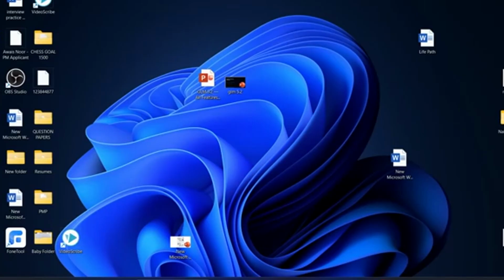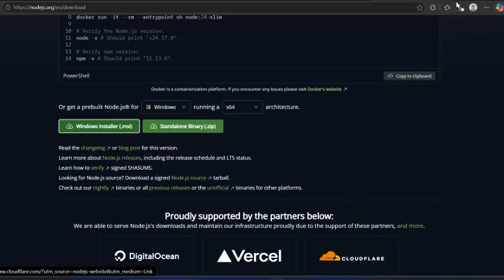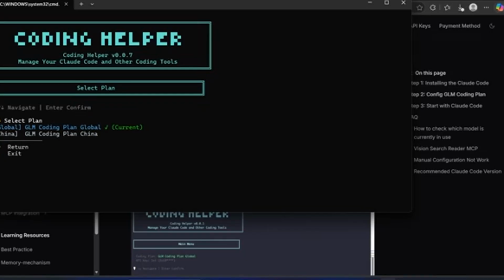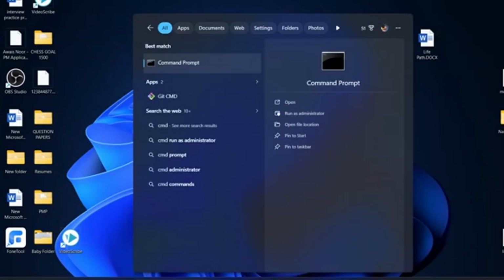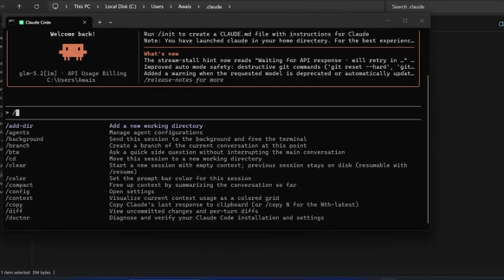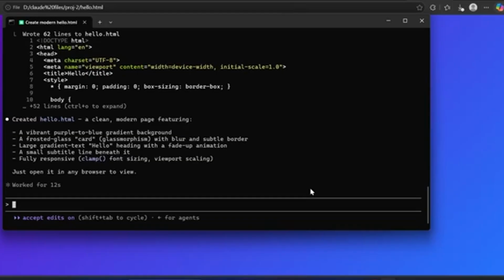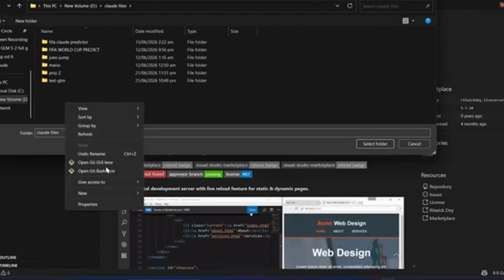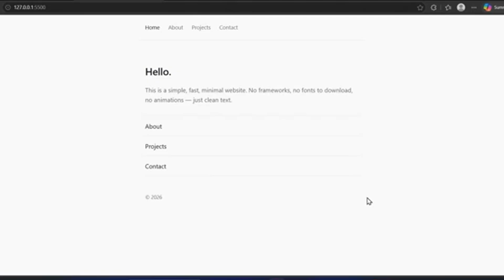GLM 5 2 Claude Code VS Code Vibe Coding Setup 2026 — Cheapest Beginner Guide Step by Step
GLM 5.2 + Claude Code + VS Code — The Cheapest Vibe Coding Setup for Beginners!
In today's video, I'll show you how to build the cheapest and most powerful Vibe Coding setup using GLM 5.2 and Claude Code inside VS Code — perfect for beginners who want to start coding with AI without spending a fortune in 2026!

📌 What's covered in this video:
✅ What is Vibe Coding and why it is the future of development
✅ Why GLM 5.2 + Claude Code is the perfect budget combo
✅ How to set up GLM 5.2 inside VS Code — step by step
✅ How to connect Claude Code for maximum coding power
✅ Live Vibe Coding demo — building a real project from scratch
✅ Tips & tricks to get the best results from this budget setup
✅ Total cost breakdown — how cheap can you really go?

💡 Vibe Coding is completely changing how developers build projects in 2026 — but most setups are expensive. By combining the completely free GLM 5.2 model with Claude Code inside VS Code, you can build a seriously powerful AI coding environment for almost zero cost. In this beginner friendly guide I walk you through every single step so you can get up and running within minutes — no experience needed!

Drop a comment and let me know what you want to build first!